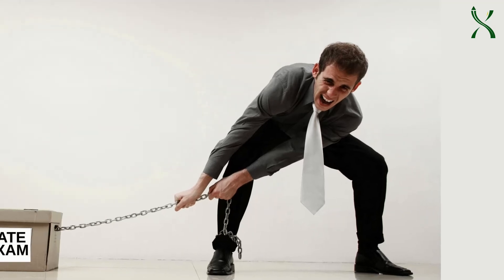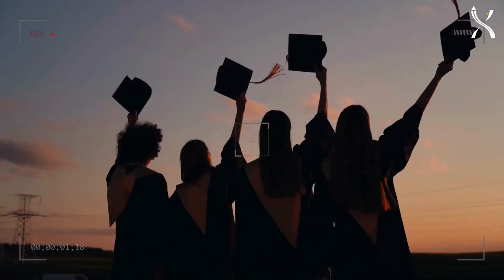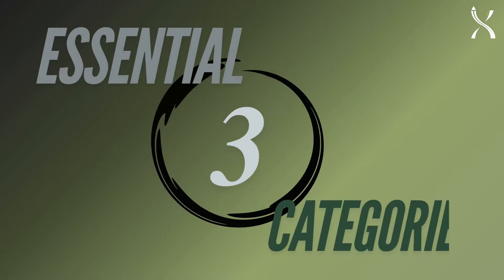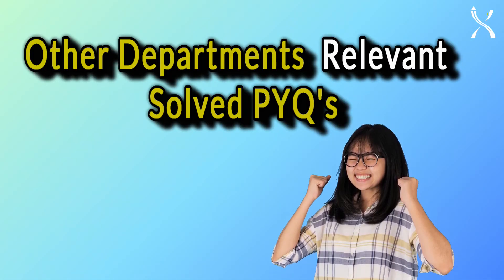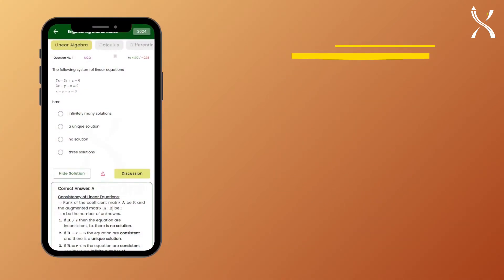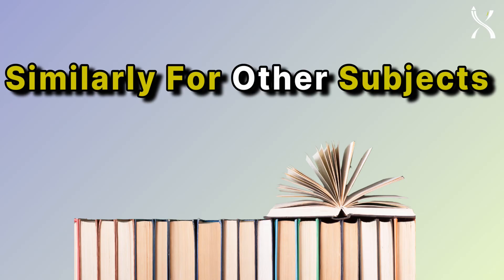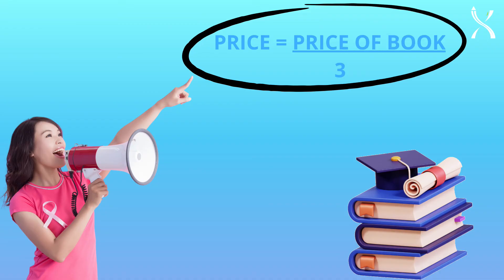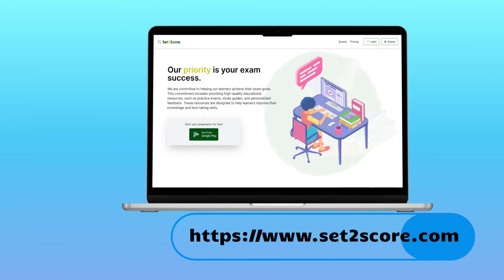GATE EE Electrical Engineering Solved Previous Year Question Papers(2000-2025)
GATE Solved Previous Year Questions Papers available for GATE EE Electrical Engineering from 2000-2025

1: GATE EE Electrical Engineering solved 2024 Previous year question paper solution
2: GATE EE Electrical Engineering solved 2023 Previous year question paper solution
3: GATE EE Electrical Engineering solved 2022 Previous year question paper solution
4: GATE EE Electrical Engineering solved 2021 Previous year question paper solution
5: GATE EE Electrical Engineering solved 2020 Previous year question paper solution
6: GATE EE Electrical Engineering solved 2019 Previous year question paper solution
6: GATE EE Electrical Engineering solved 2018 Previous year question paper solution
7: GATE EE Electrical Engineering solved 2017 Previous year question paper solution
8: GATE EE Electrical Engineering solved 2016 Previous year question paper solution
9: GATE EE Electrical Engineering solved 2015 Previous year question paper solution
10: GATE EE Electrical Engineering solved 2014 Previous year question paper solution
11: GATE EE Electrical Engineering solved 2013 Previous year question paper solution
12: GATE EE Electrical Engineering solved 2012 Previous year question paper solution
 13: GATE EE Electrical Engineering solved 2011 Previous year question paper solution
14: GATE EE Electrical Engineering solved 2010 Previous year question paper solution
15: GATE EE Electrical Engineering solved 2009 Previous year question paper solution
16: GATE EE Electrical Engineering solved 2008 Previous year question paper solution
17: GATE EE Electrical Engineering solved 2007 Previous year question paper solution
18: GATE EE Electrical Engineering solved 2006 Previous year question paper solution
19: GATE EE Electrical Engineering solved 2005 Previous year question paper solution
 20: GATE EE Electrical Engineering solved 2004 Previous year question paper solution
 21: GATE EE Electrical Engineering solved 2003 Previous year question paper solution
 22: GATE EE Electrical Engineering solved 2002 Previous year question paper solution
23: GATE EE Electrical Engineering solved 2001 Previous year question paper solution
24: GATE EE Electrical Engineering solved 2000 Previous year question paper solution

GATE EE Electrical Engineering Solved Subject Wise solution of PYQs
GATE EE Electrical Engineering  Solved Subject Wise solution of Previous year question papers
GATE  EE Electrical Engineering  General Aptitude Solved PYQs
GATE ALL department Solved Previous year questions (PYQs) of General Aptitude.

GATE EE Electrical Engineering  Solved PYQs of Engineering Mathematics
 GATE All Department Solved PYQs of Engineering Mathematics
GATE EE Electrical Engineering  Solved PYQs of Electric circuit
GATE EE Electrical Engineering  Solved PYQs of Electromagnetic Feild
GATE EE Electrical Engineering  Solved PYQs of Signal and System
GATE EE Electrical Engineering  Solved PYQs of Electrical Machines
GATE EE Electrical Engineering  Solved PYQs of Power System
GATE EE Electrical Engineering  Solved PYQs of Electrical and Electronics Measurments
 GATE EE Electrical Engineering  Solved PYQs of Analog and Digital Electronics
GATE EE Electrical Engineering  Solved PYQs of Power Electronics
GATE GATE EE Electrical Engineering  Topic wise solved PYQS